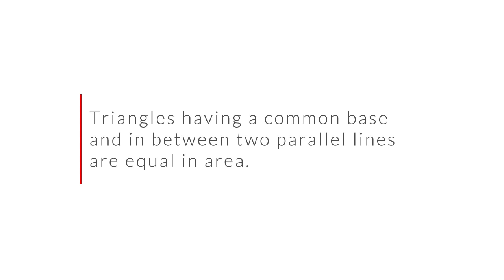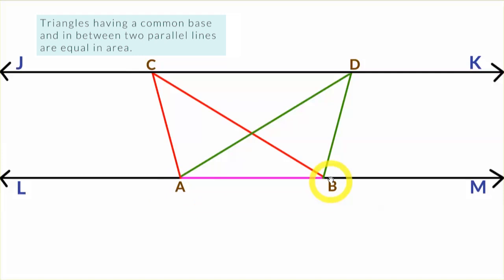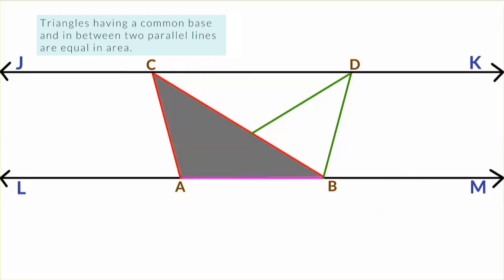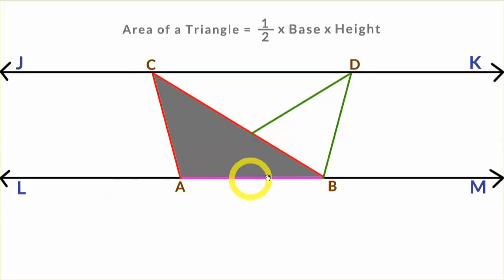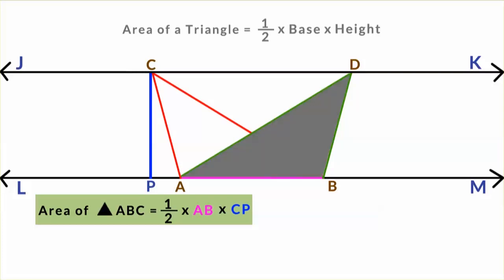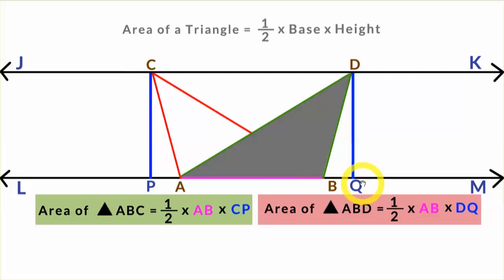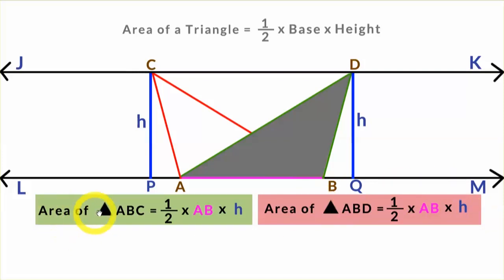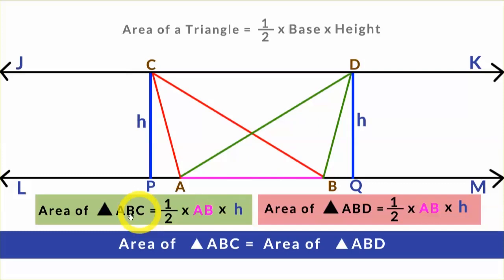Areas of Triangles Between Two Parallel Lines. (in English)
A proof of the theorem that states that the areas of two triangles having a common base and in between two parallel lines are equal. THIS IS ALSO A PREREQUISITE FOR THE  MATHEMATICAL PROOF OF THE BASIC PROPORTIONALITY THEOREM.